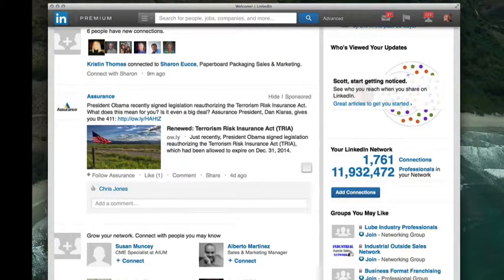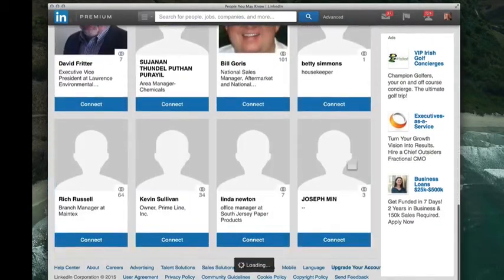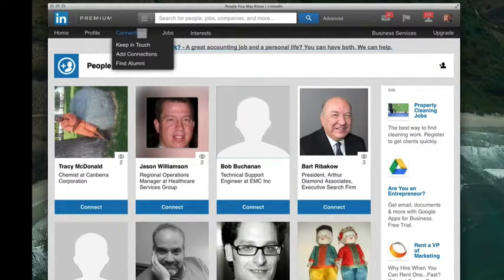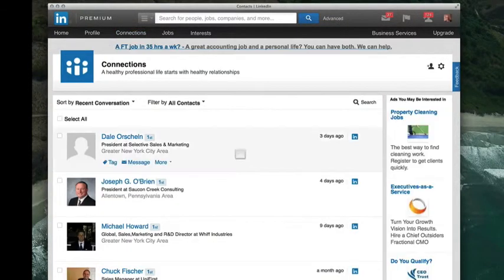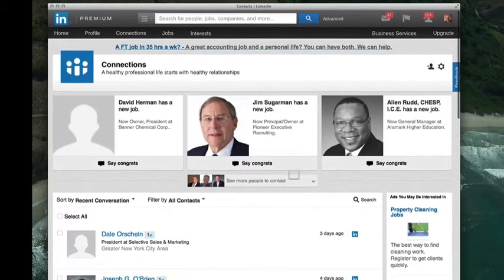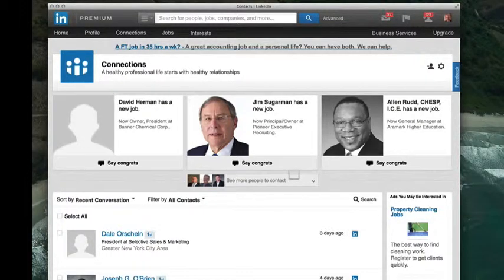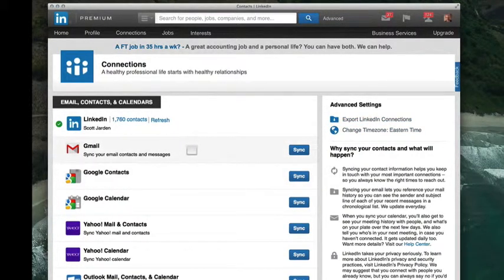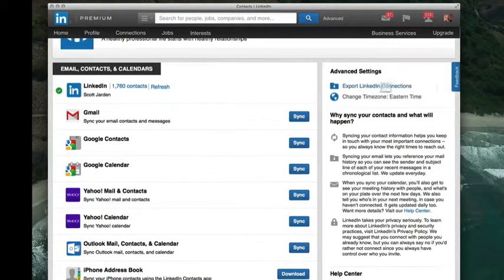Bullen Sales & Marketing Tips (using social media, Linkedin)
In this short video we talk about building your base of connections using Linkedin and how to export them and use them in broadcast emails to your customers and prospects. For more videos on sales and marketing go